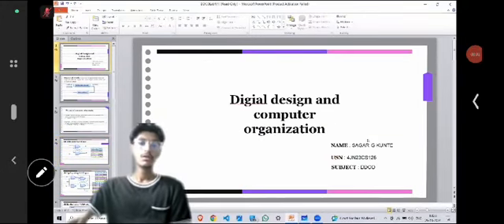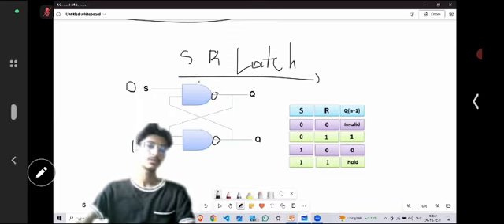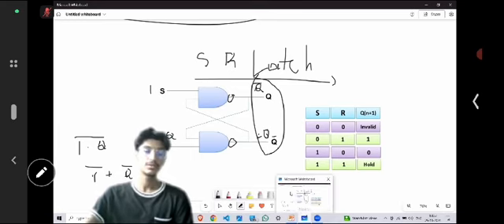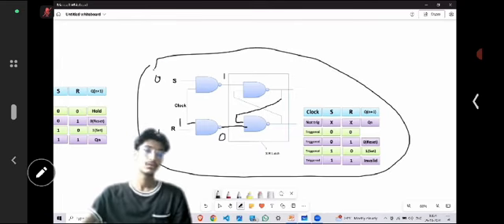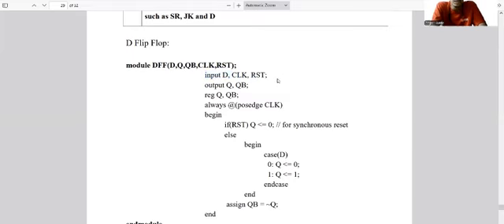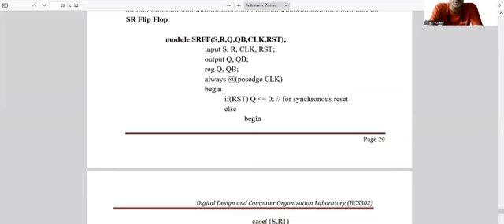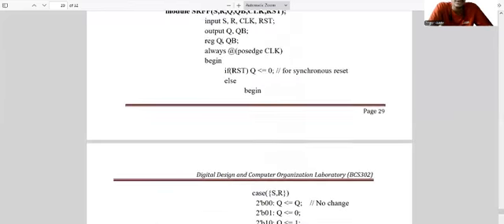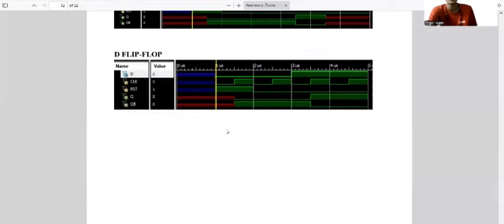Design verilog program for implementing various types of flip flops such as SR, JK and D